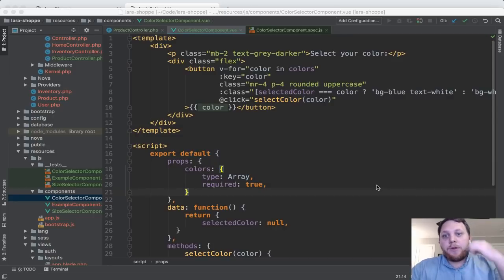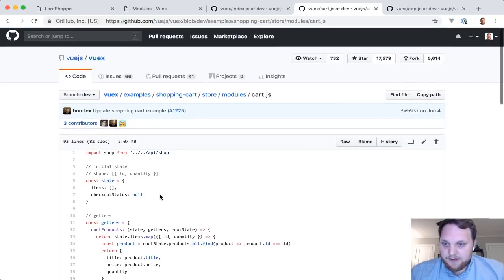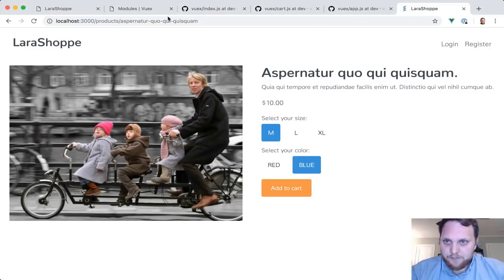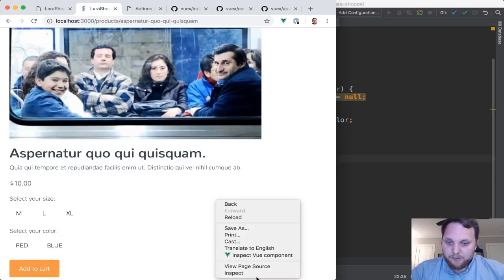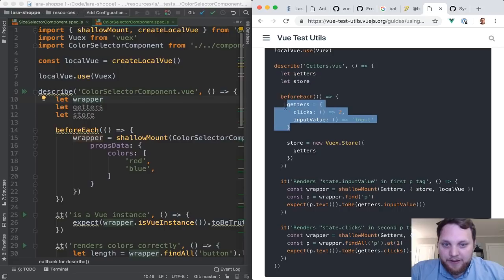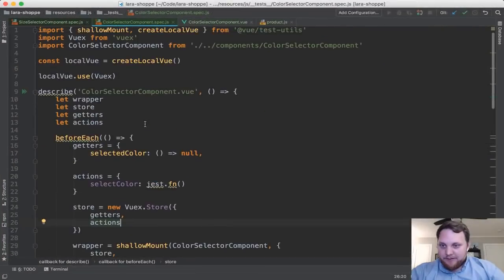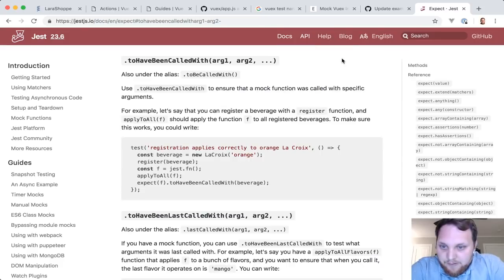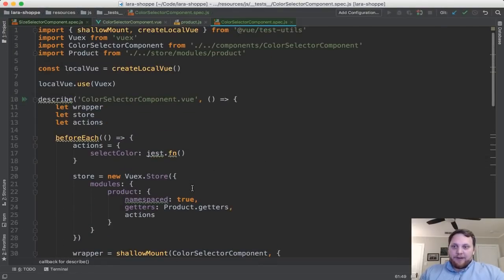Building LaraShoppe - Episode 7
This week, we set up Vuex and worked on fixing our tests to play nice with it. Follow along as I build an online shop from scratch using Laravel, Laravel Nova, Vue.js, Tailwind CSS, and more!

I live stream here every Tuesday at 6:00 pm CST.